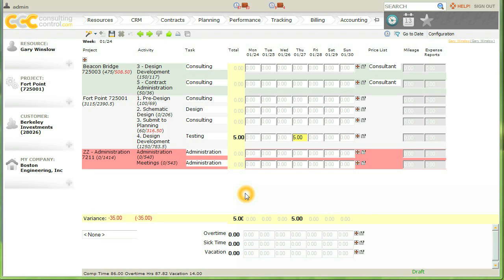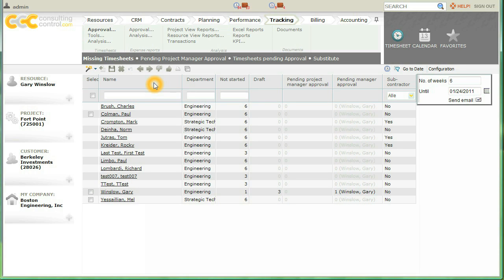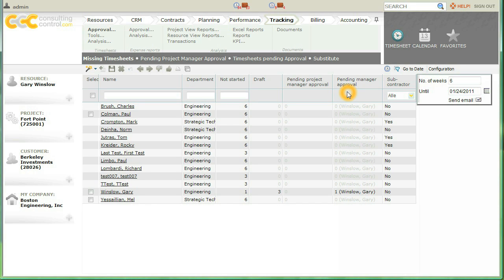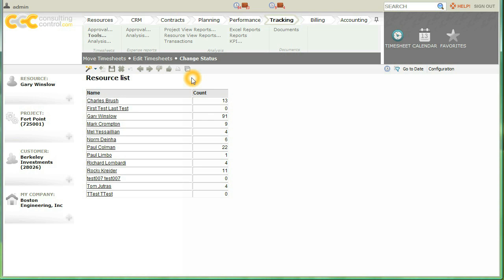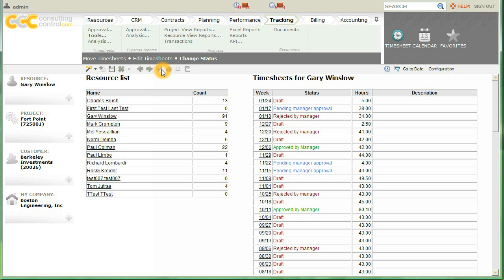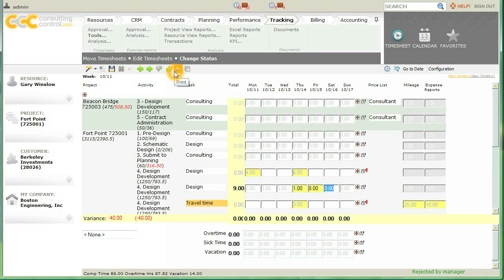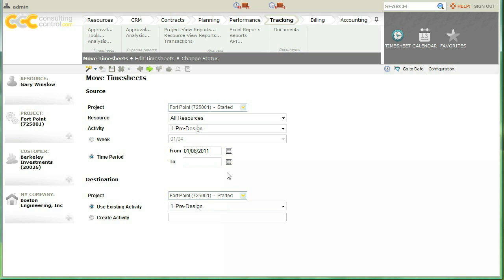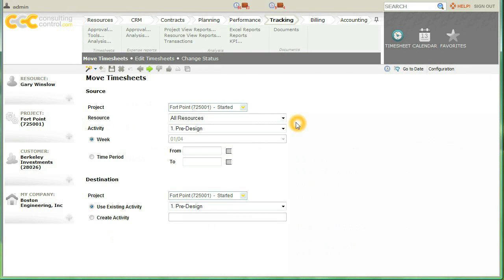Timesheet administrator tools